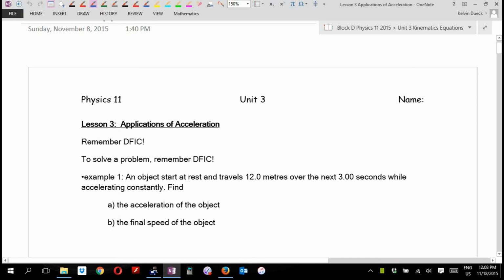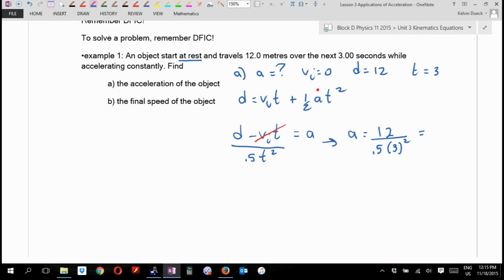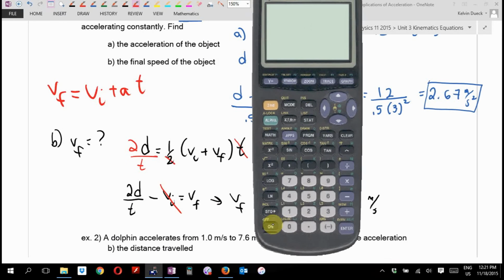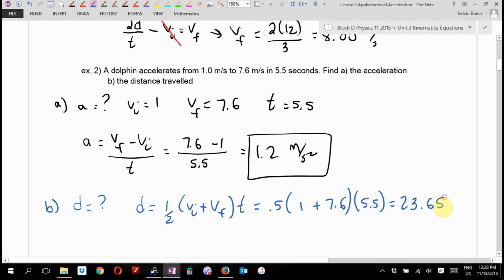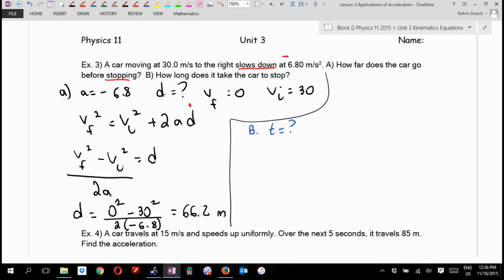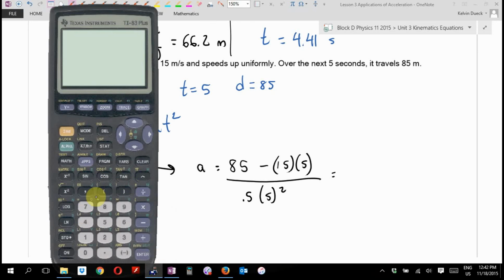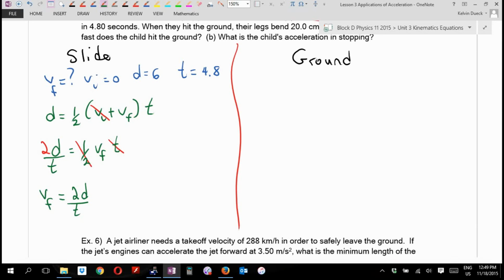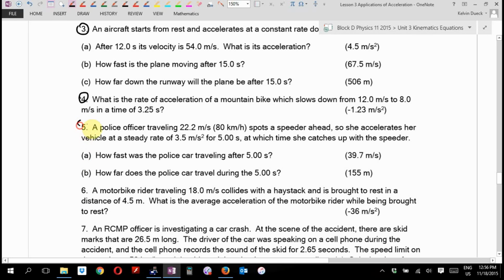Physics 11 U3L3 Applications of Acceleration Pt 1